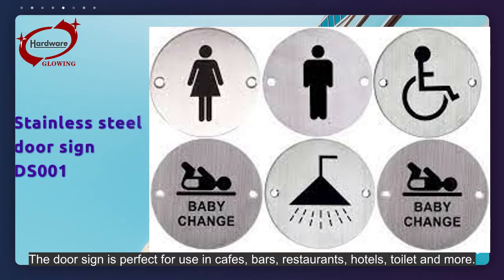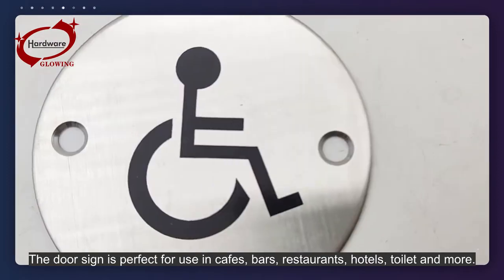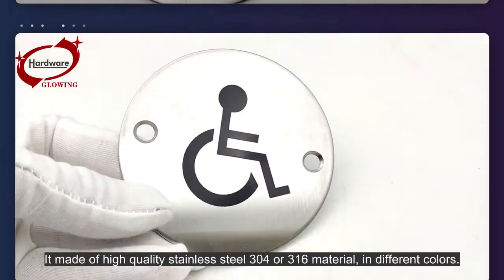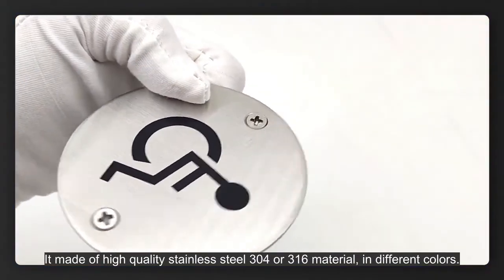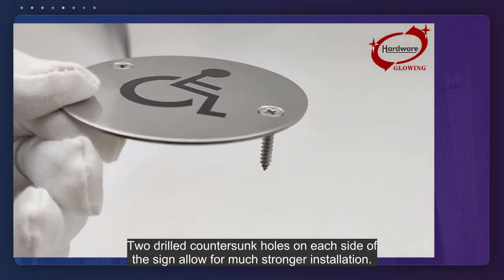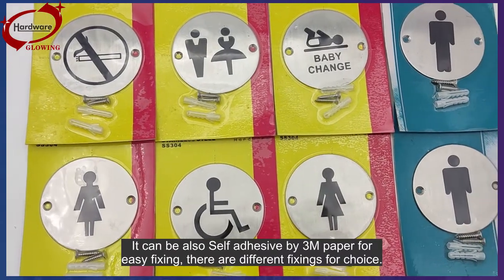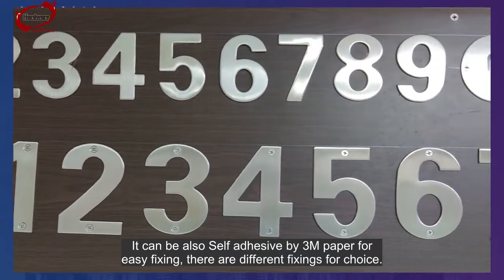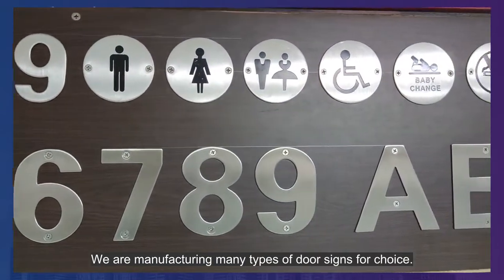Glowing hardware door sign DS001 hardware signage stainless steel